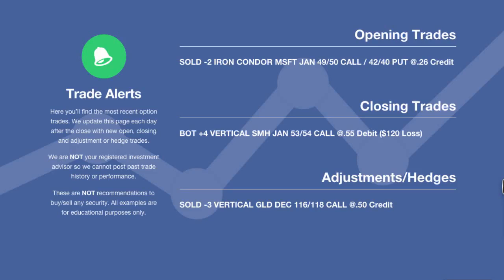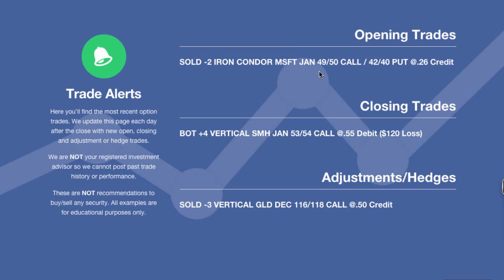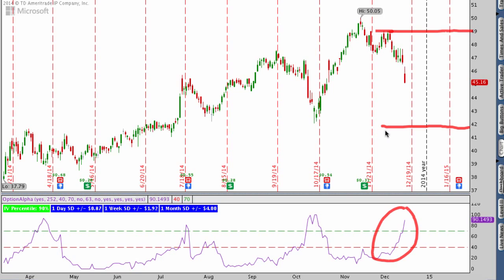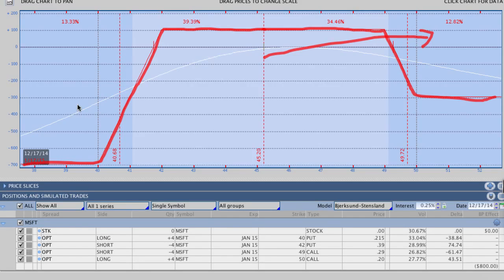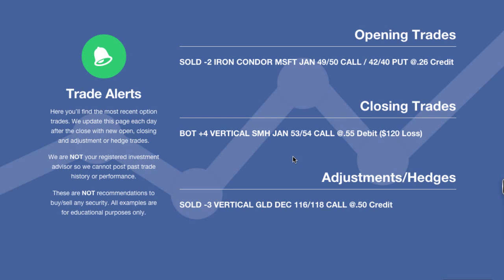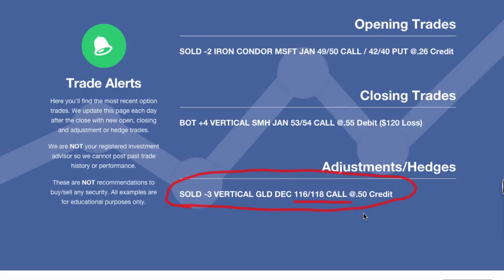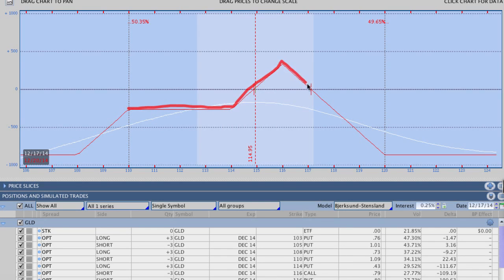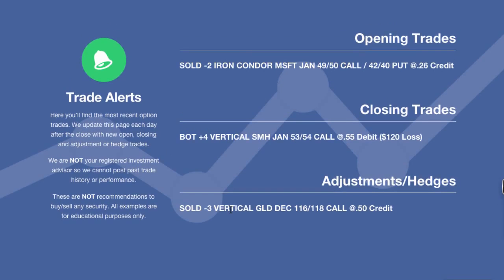Placing A Skewed Iron Condor Trade In MSFT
- Well cover how we selected the strike prices for this skewed iron condor trade in MSFT in tonights video. Plus details on our adjustment to an current iron condor trade in GLD.

Still working a day job? Then our Take 5 segment is for you. 5 mins videos each day on 1 thing you can apply trading options:

Start our 4-part video course (HINT: these videos are NOT posted anywhere else online):

Just getting started or new to options trading? Heres a quick resource page we made that youll love:

- Kirk  The Option Alpha Team
The first uploader of this video is